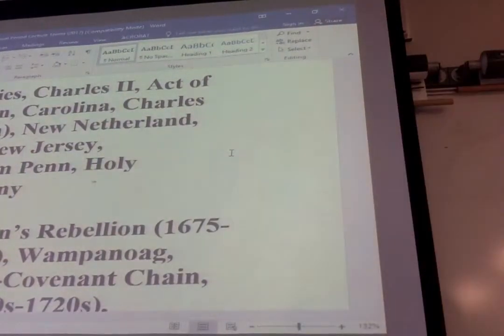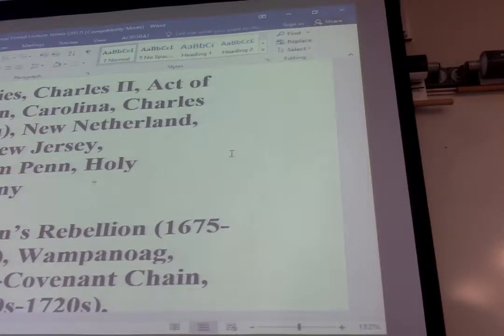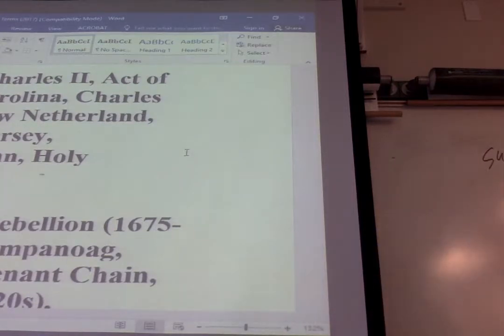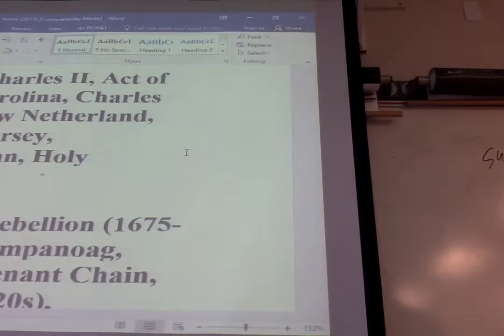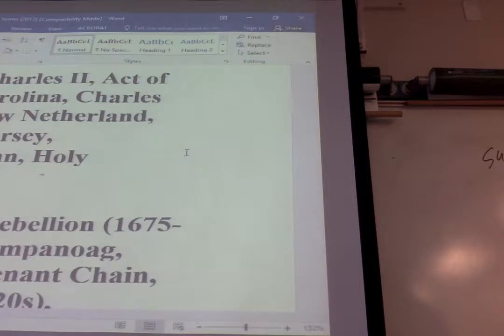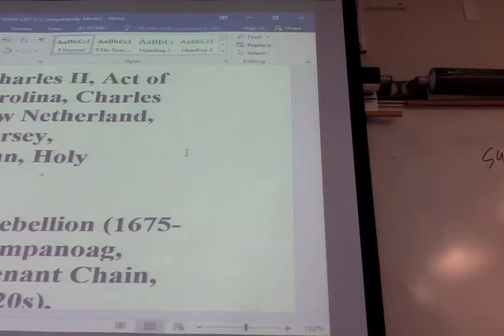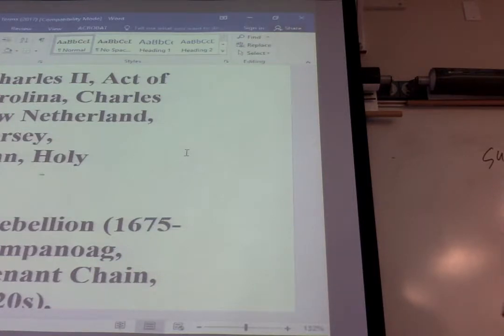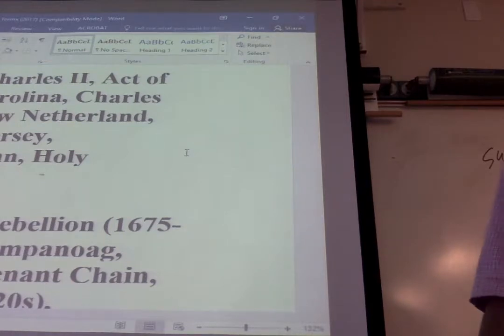Restoration Colonies 2019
Brief Discussion of the founding of the Restoration colonies.